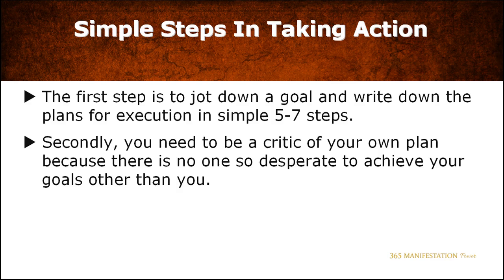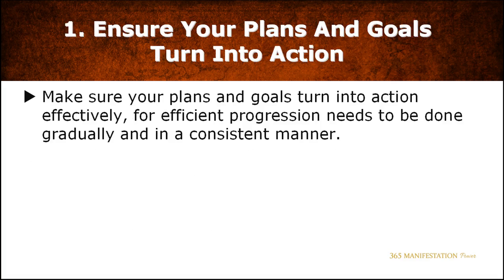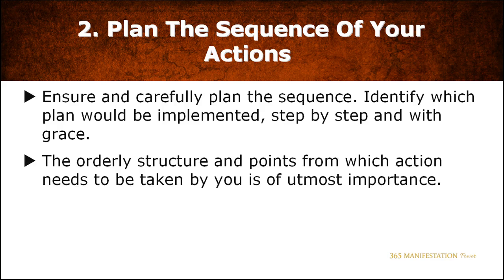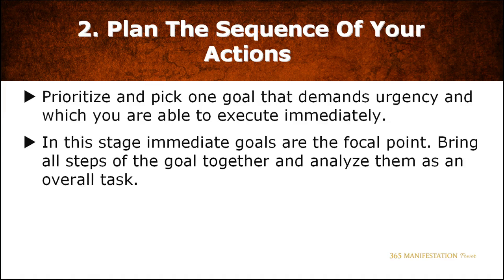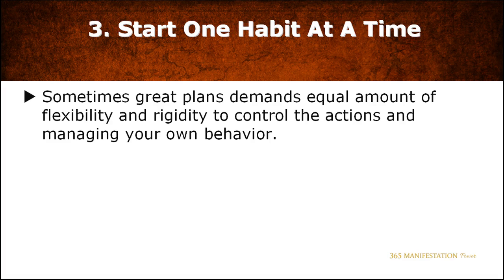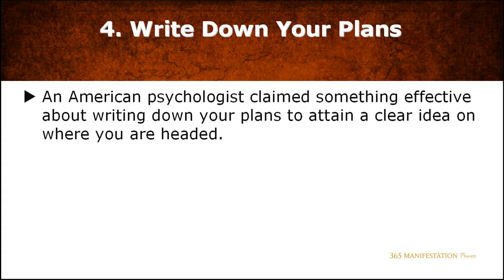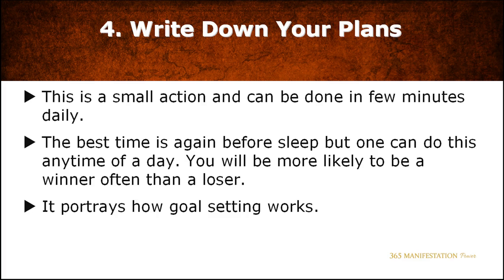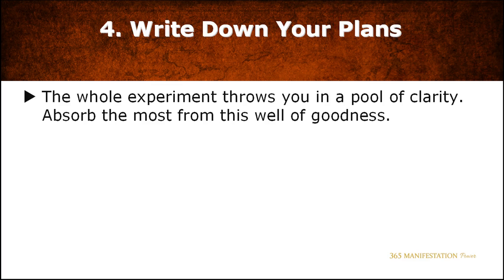365 Manifestation Power Part 3: Implementing Your Action Plans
Success is simply copy and paste. It's simply following what's proven out there and duplicate it for yourself.

Let's look at it this way.

Do you want to know how many millionaires are out there on this world?

According to a 2015 wealth report by RBC Wealth Management, there were 920,000 new millionaires created in 2014, bringing the global total to 14.6 million.

Wow, imagine that. 14.6 million.

Why is there so many millionaires out there?

Well, that's because all these millionaires follow the same success mindset and principles, regardless of whatever industry they are in.

Learn how they do it here

Guess the one most important thing that they are good at which is crucial for their success:

Crushing their goals.

Yes, these millionaires, all 14.6 millions of them are very good at setting goals and achieving them.

Imagine being able to download their brains and duplicate it for yourself.

How much more likely are you going to set your goals and achieving them?

50%? 90%? Or 100%?

I can tell you for sure that if you know what they know and how they think,  you will definitely be able to crush each and every single one of your goals.

So how would you like to do the same?

How would you like to get your hands on the tools, wisdoms, and the mindset of these millionaires so that you'll be able to achieve the same?.